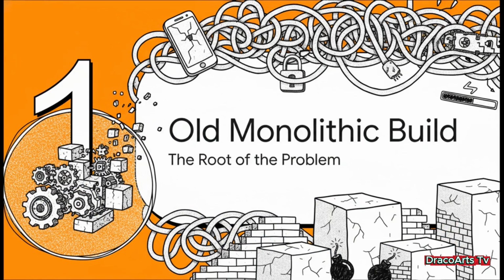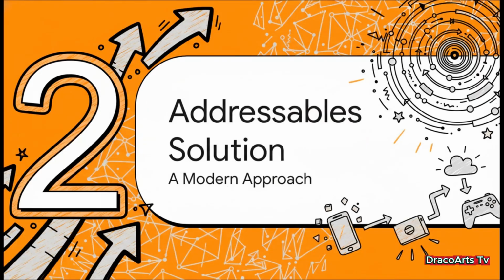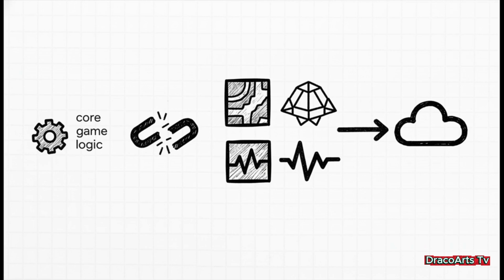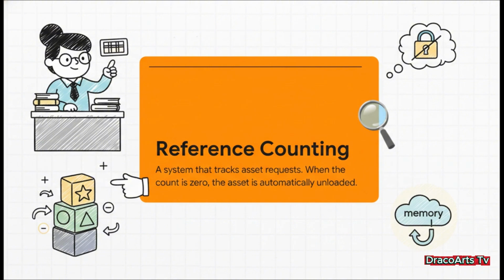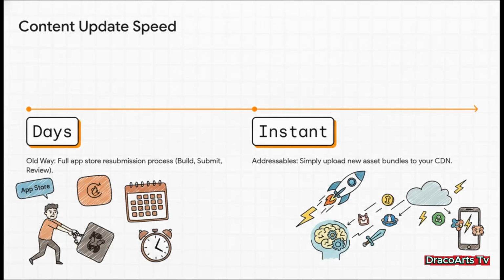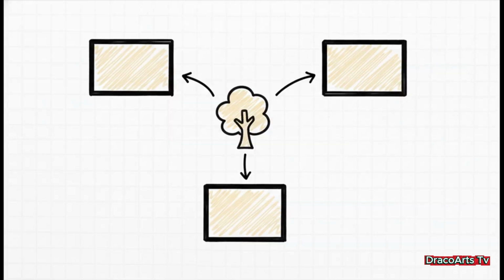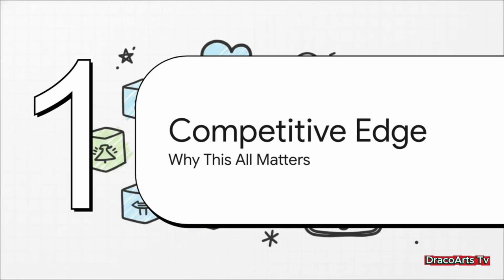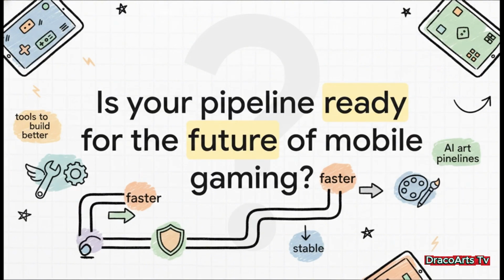Why Unity Addressables are the Secret to Elite Mobile Game Load Performance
In the high-stakes world of mobile development, the "loading screen" is the silent killer of player retention. Whether you are navigating the treacherous terrains of Offroad Cargo Transport Sim or managing a frantic kitchen in Little Chef Mania, the technical efficiency of your asset management determines whether a player stays or uninstalls.

Transitioning from the legacy Resources folder to the Unity Addressable Asset System is more than just a workflow change—it is a fundamental shift in how your game interacts with mobile hardware.